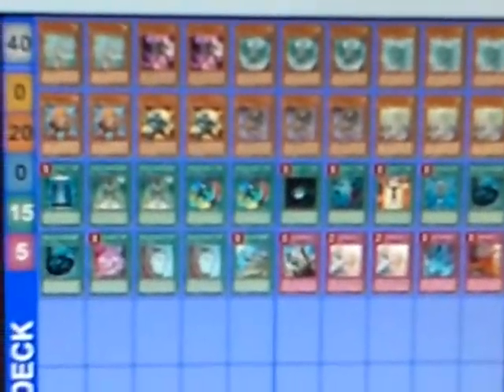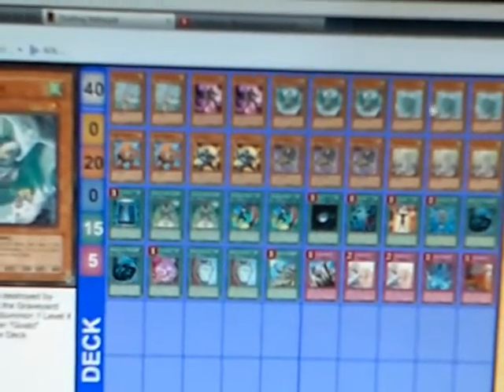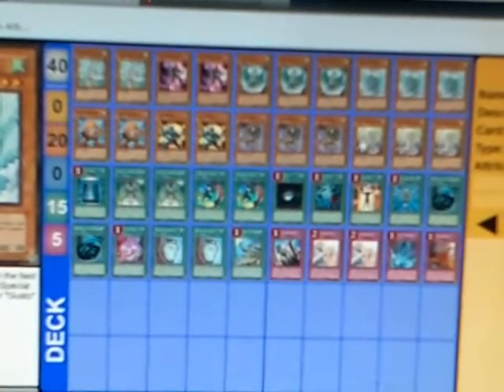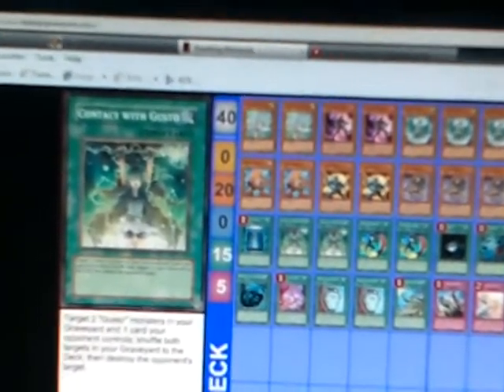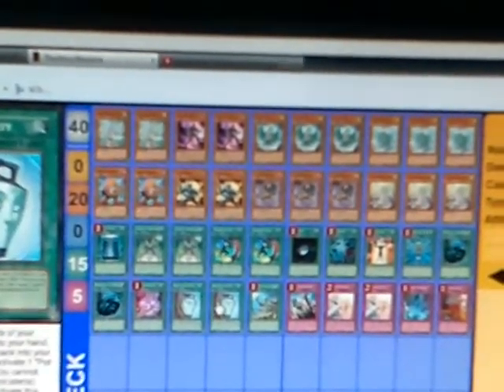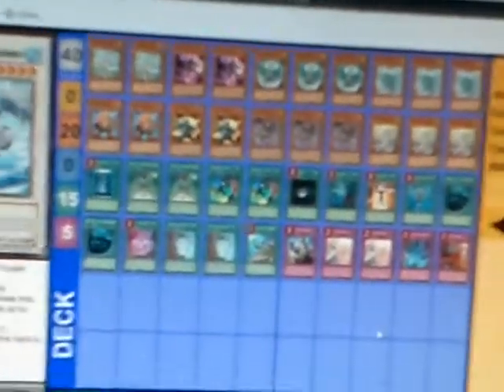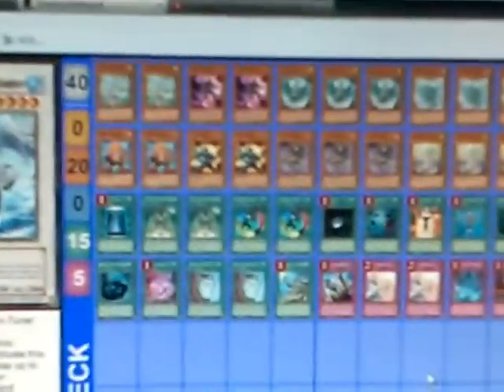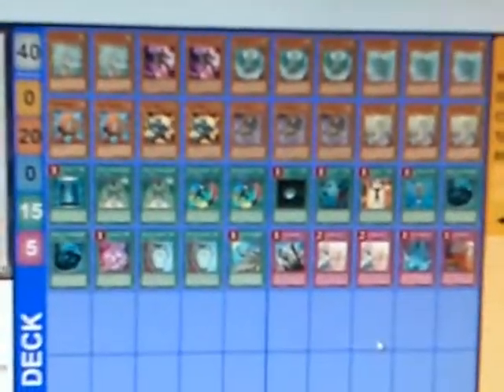T.G. Doppel Gusto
Title!!! So yeah i'm looking for the cards i said i was at the end of the video so if you got them send me a Pm also let me know if you like when i do deck profiles this way. Alright peace youtube